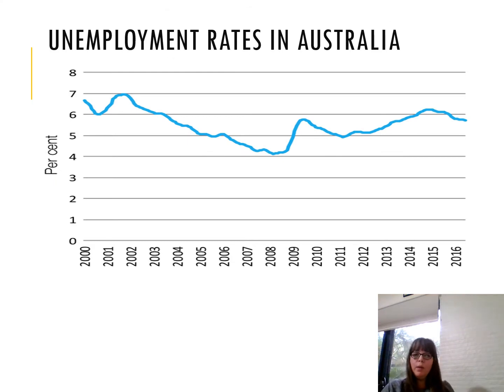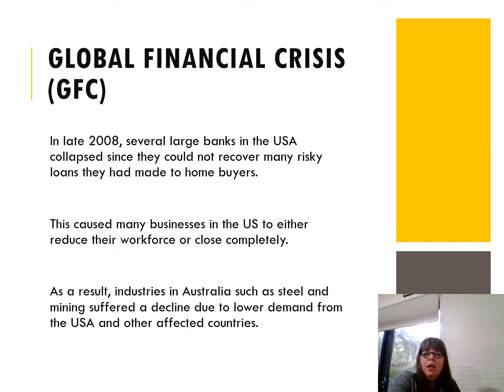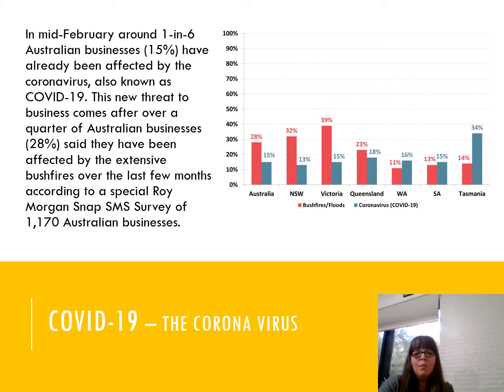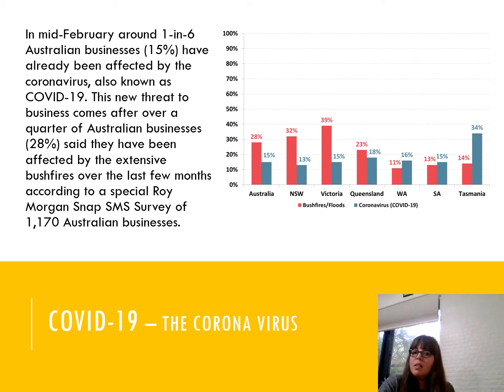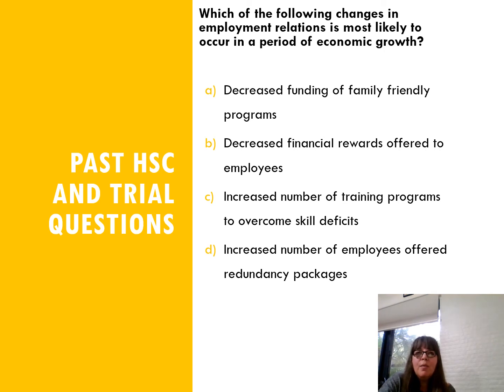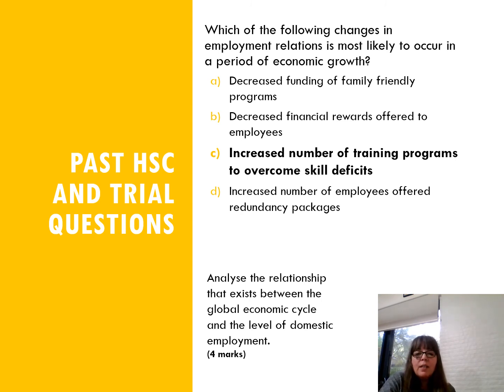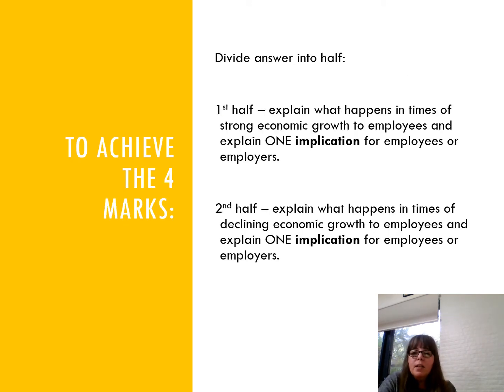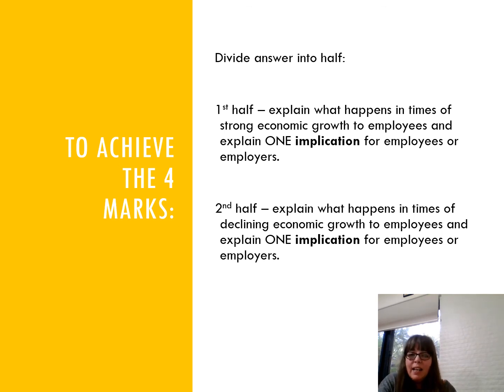05 Economic VIDEO